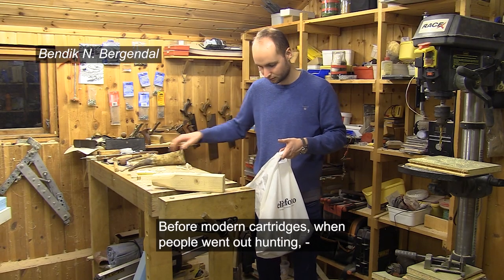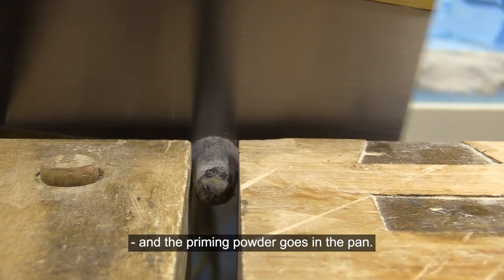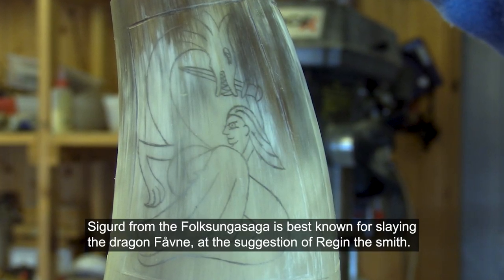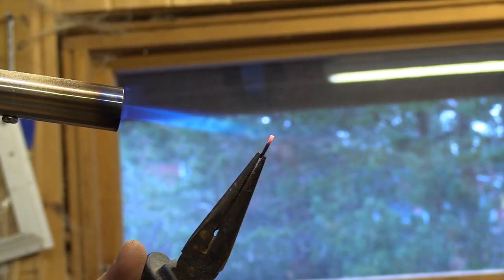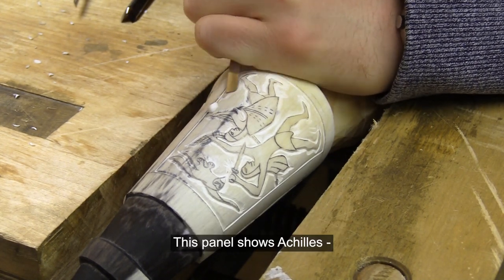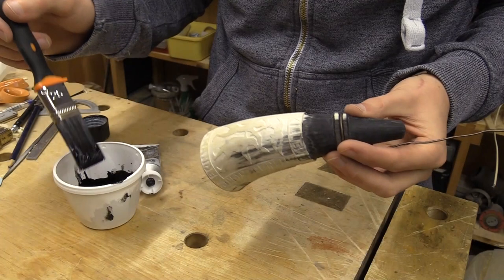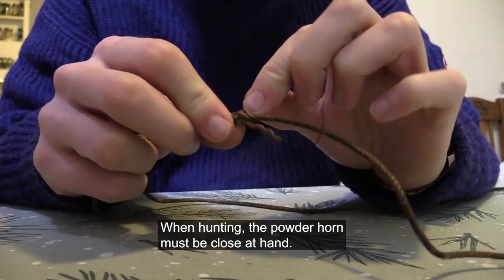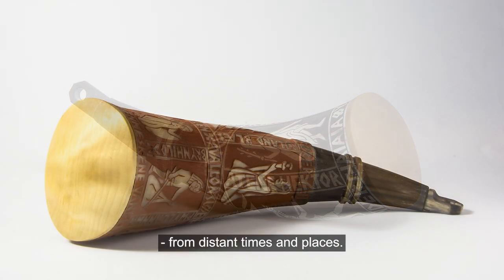Bendik makes powder horns.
Here you can see how gunsmith and craftsman designer Bendik Nilsen Bergendal make a traditional, Norwegian black powder horn. These horns have been shown on the NRK, the Norwegian state TV channel.
Bendik writes: "Civilian muzzle loading firearms were often loaded with loose black powder carried in flasks or horns. In Aust-Agder in southern Norway there was a tradition in the 17-th and 18-th centuries for decorating such powder horns with various figures. These figures were taken from songs and tales known to the carvers. The Bible was the most used source, with The Fall of Man, Sampson and Delila and Daniel and the dragon being among the most common scenes. Other popular figures were Roland and Burman the Muslim giant, from The Carolingian cycle. There were also a variety of figures associated with the stories surrounding Didrik of Bern, a character loosely based on Theodoric of Verona. The horns I have made are not a copy, but my own take on the stile, with my own selection of mythical characters."